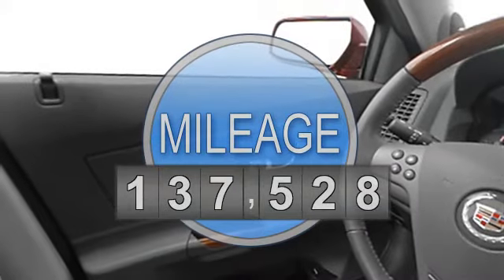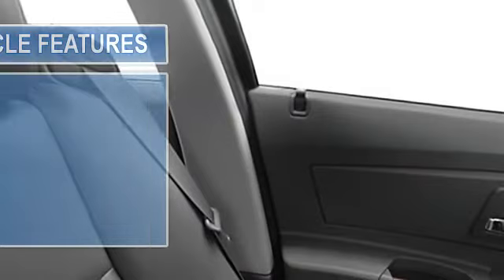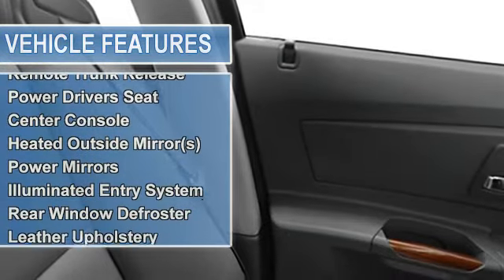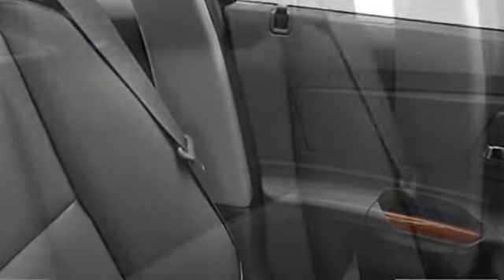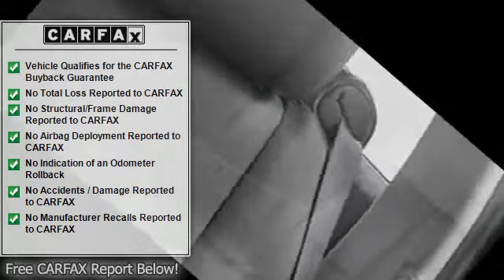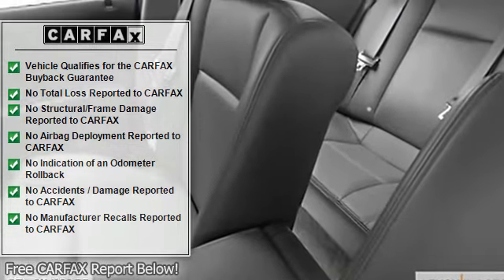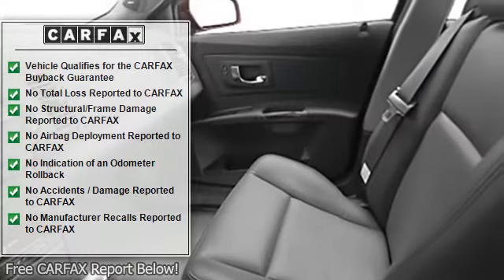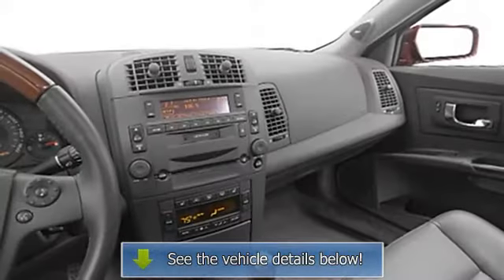2004 Cadillac CTS - Harold Zeigler Ford Plainwell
For Sale: 2004 Cadillac CTS
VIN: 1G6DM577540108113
Engine: 6 Cyl.
Drivetrain: RWD
Transmission: Not Specified
Mileage: 137,528